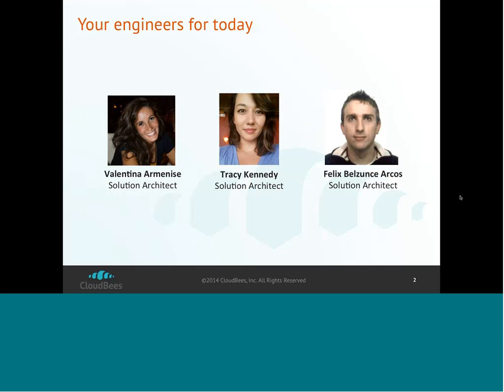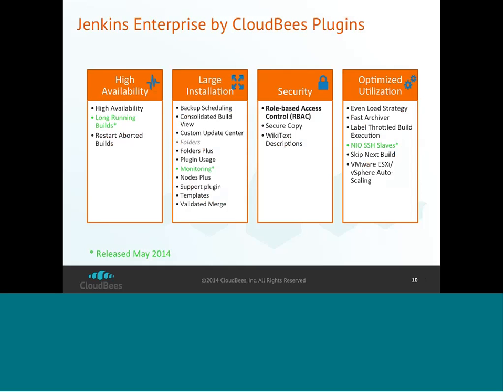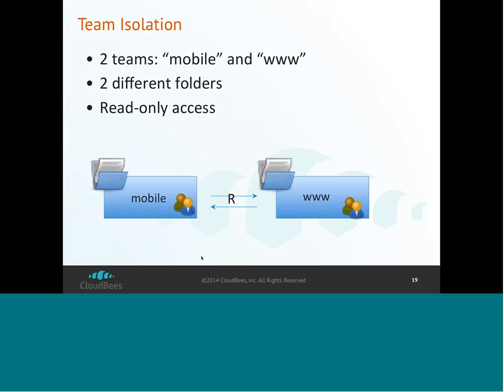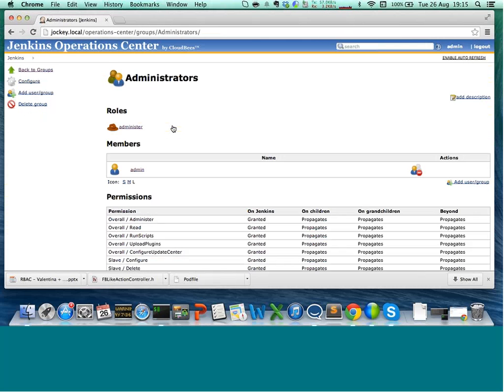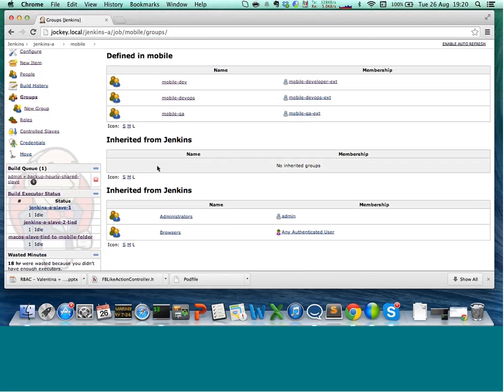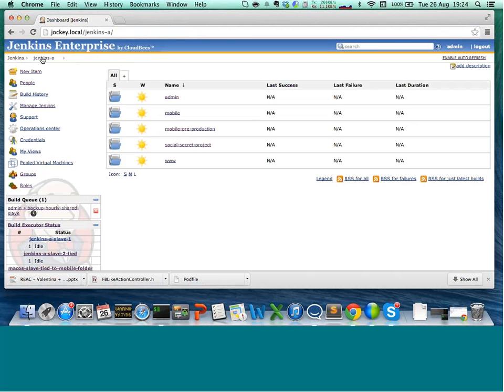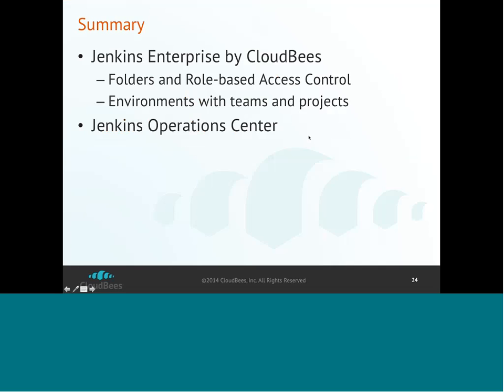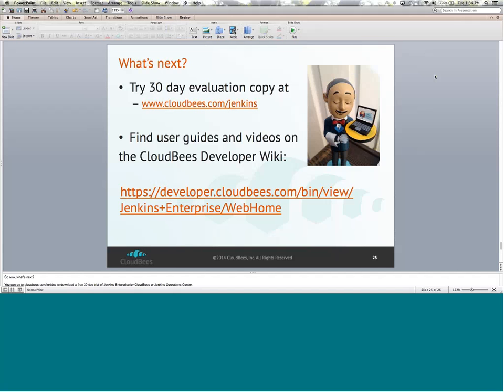Role-Based Access Control for the Enterprise with Jenkins Webinar 20140826 1701 1